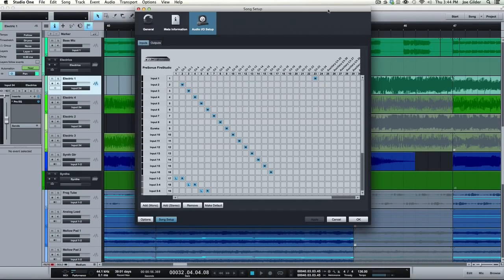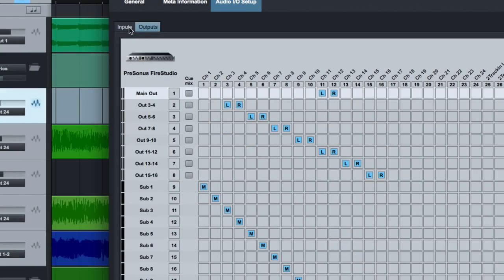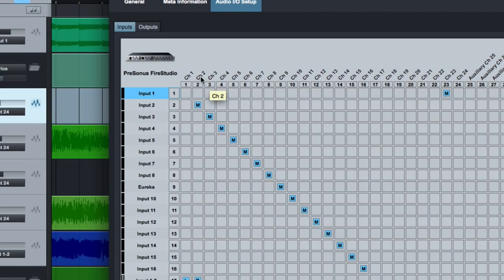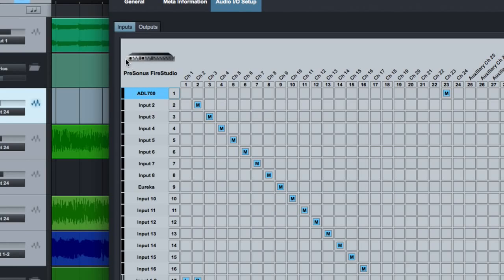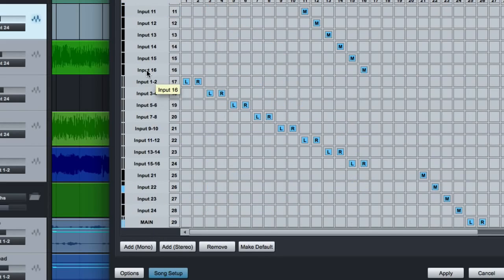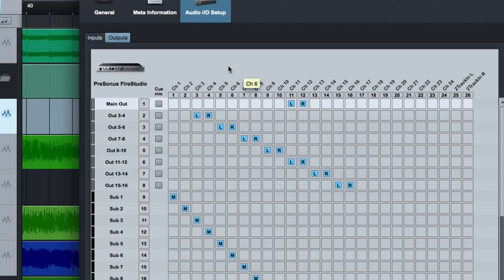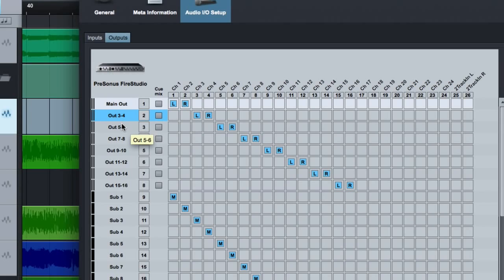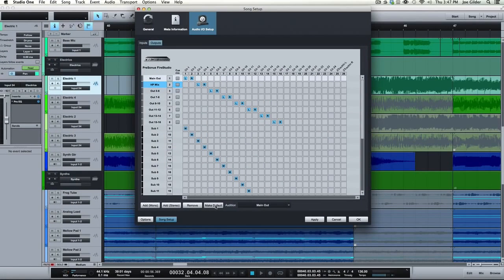Joe Gilder's Studio One Tutorial Series Episode 12: Audio Setup, Song Setup, and IO Setup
Studio One, Joe Gilder, Studio One, Home Recording, DAW, mixing, pro audio